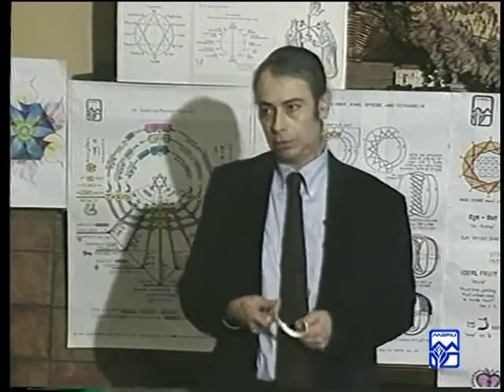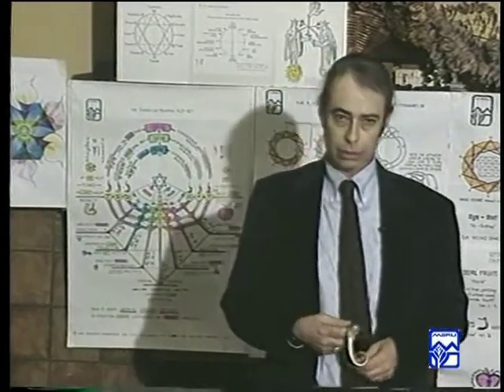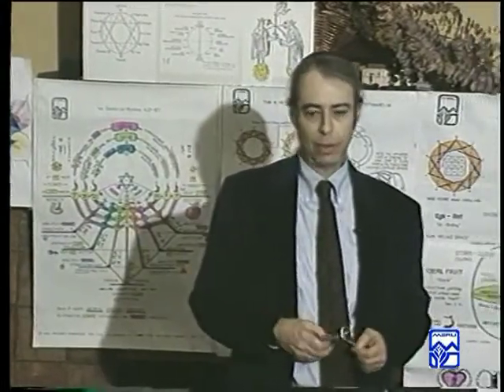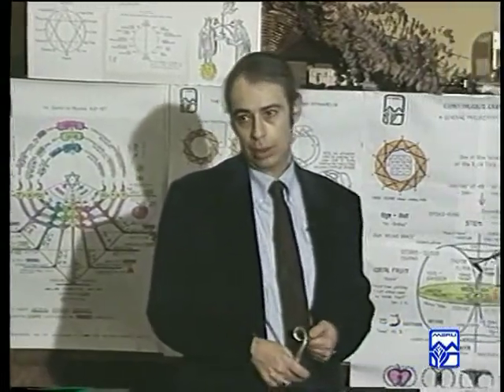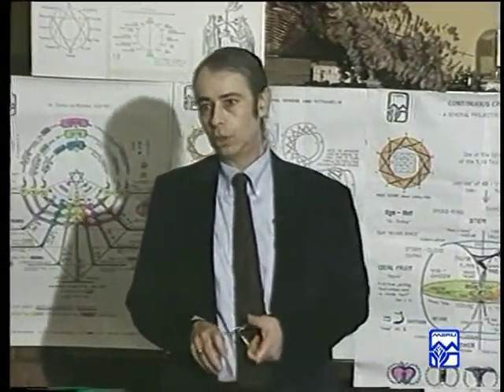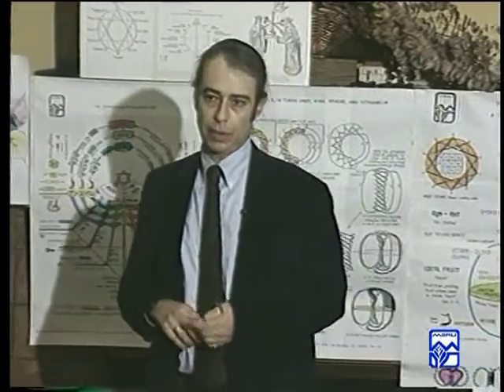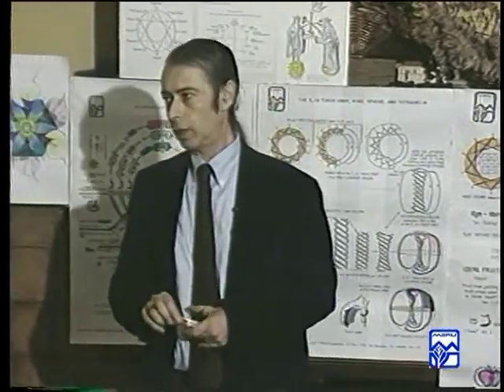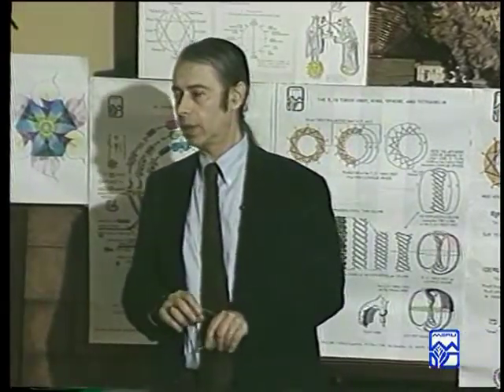I Extreme Kabbalah: Hebrew Greek Arabic Letters from Genesis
Stan Tenen presents a capsule of Meru Foundation research.  This segment is from ALPHABET IN OUR HANDS, PART TWO lecture given at Arthur M. Young's Institute for the Study of Consciousness, Berkeley, Ca in 1992.

End credit updates:

DVD’s no longer available.